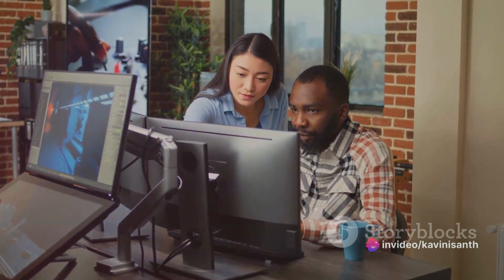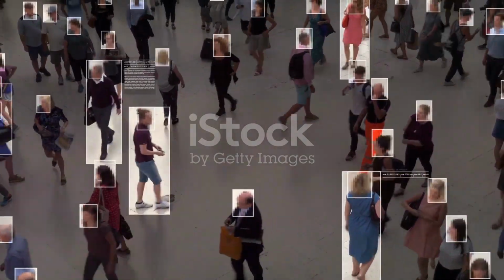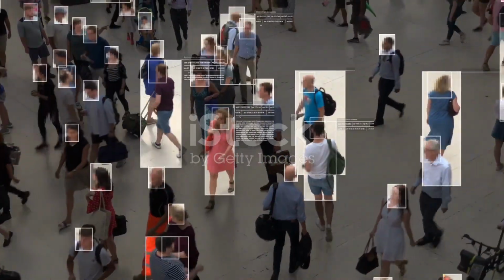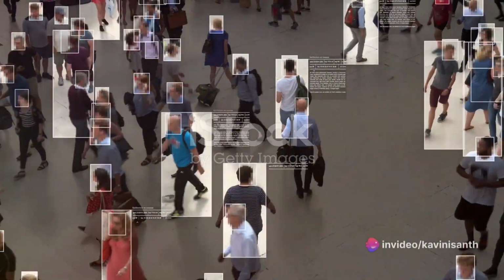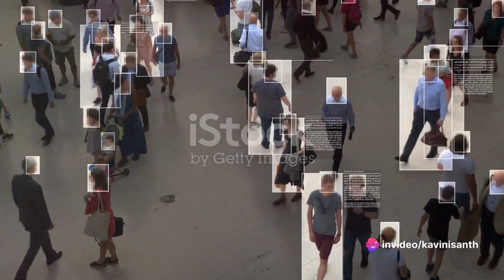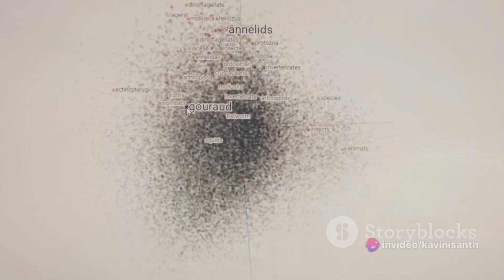Training Image based AI | Master Image Based AI A Step by Step Guide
In this video, we delve into the fascinating world of training image-based AI in a simple, step-by-step manner that anyone can follow. Whether you're a beginner or looking to deepen your knowledge, our easy-to-understand breakdown will guide you through the process effortlessly. From data preparation to model training, we've got you covered. Don't miss out on this insightful journey into the world of AI! Let's spread the knowledge together!

OUTLINE:
00:00:00 : Introduction to AI and Image-Based AI
00:01:00 : Data Collection
00:03:07 : Data Preprocessing
00:04:41 : Model Training
00:07:17 : Model Validation and Testing
00:09:28 : Conclusion

This video was created by Invidieo AI which is shown to demonstrate the potential of AI.